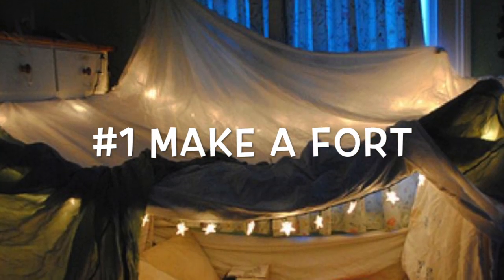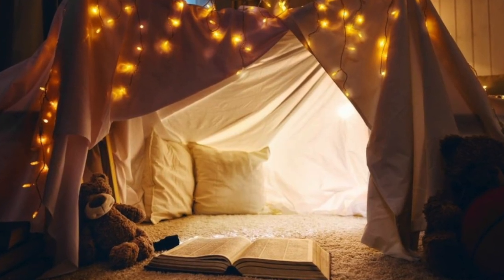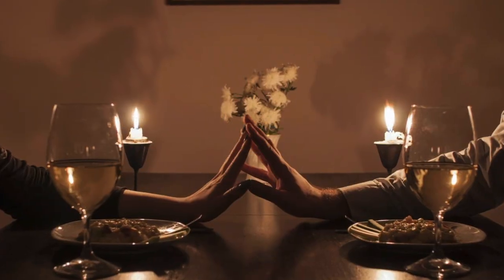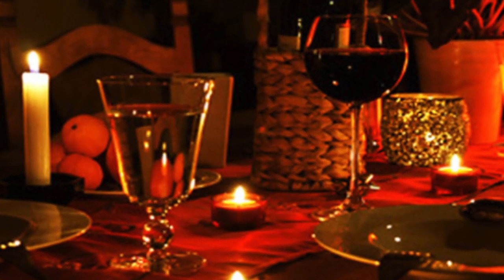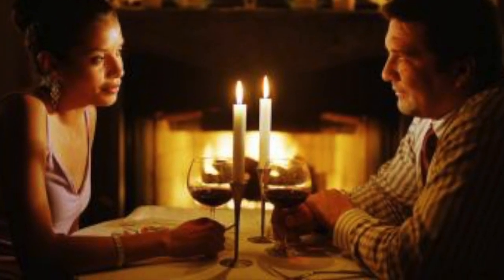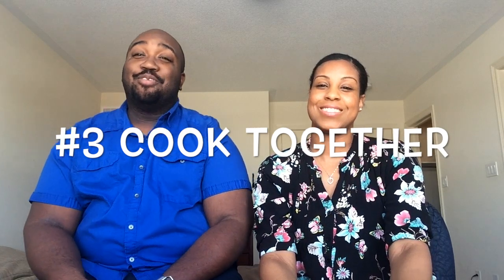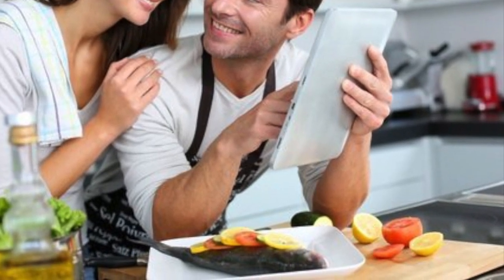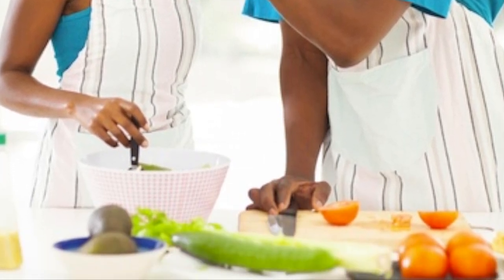5 Budget-friendly Ideas For Dating At Home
Here we list 5 ideas that you can do with your significant other to date at home!